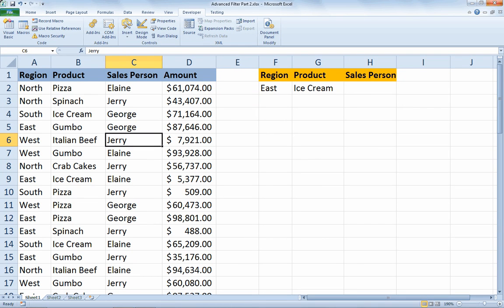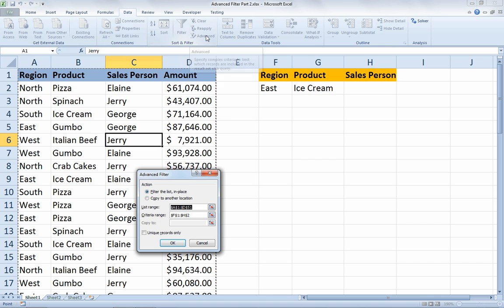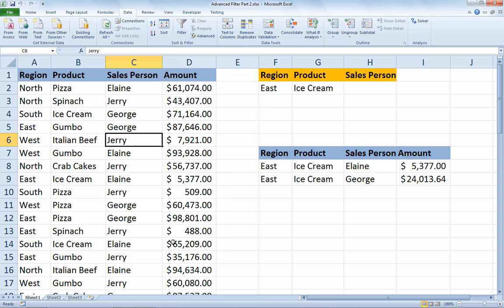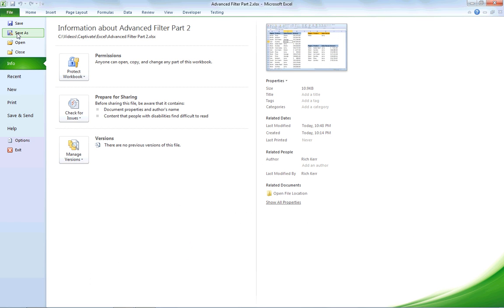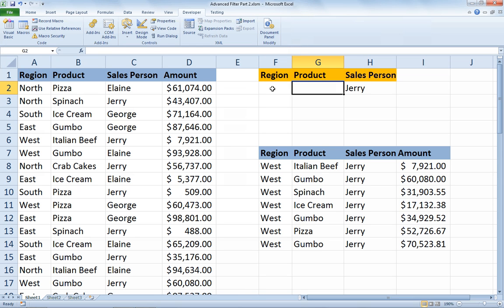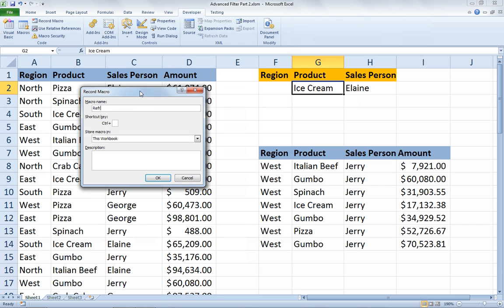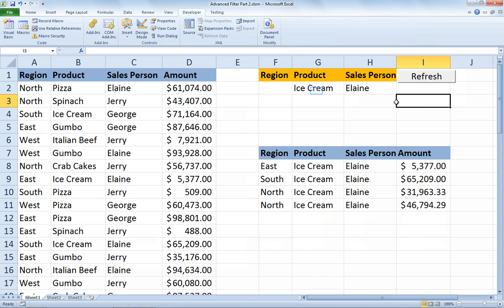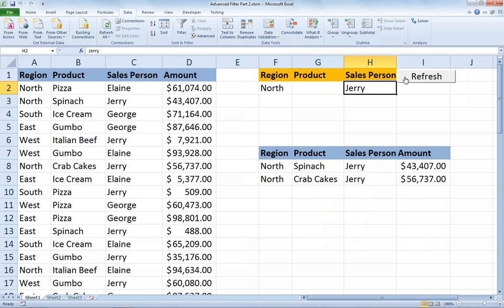Excel Advanced Filter Part 2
Use a macro to quickly refresh the results of your Advanced Filter results.